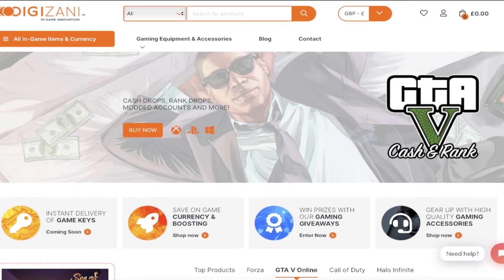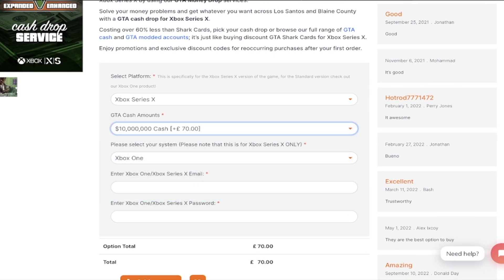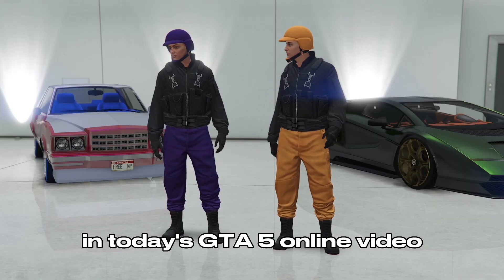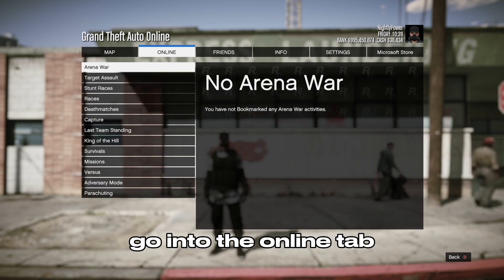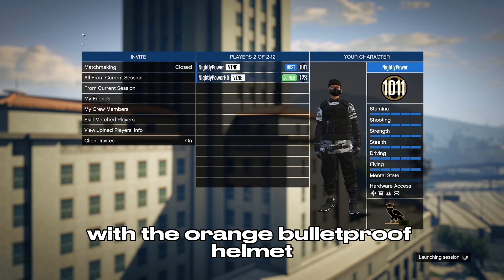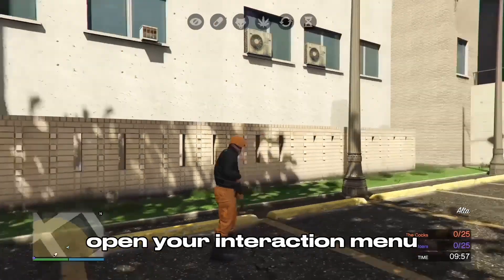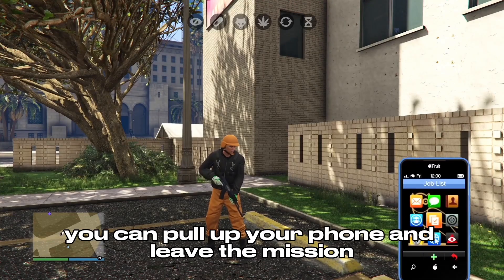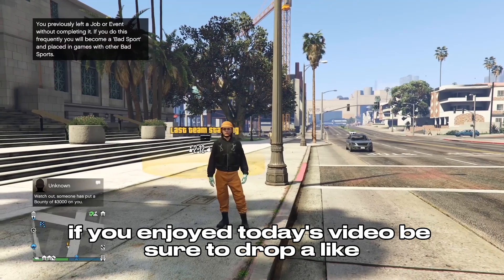GTA 5 GET COLORED BP HELMET JOGGERS GLITCH HOW TO GET COLORED ADVERSARY BULLETPROOF HELMET GLITCHES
Are you from the UK and want to try your luck to win some AMAZING prizes?

💰BEFF SERVICES💰
💎NightlyPower💎